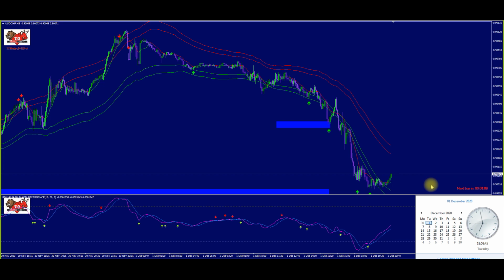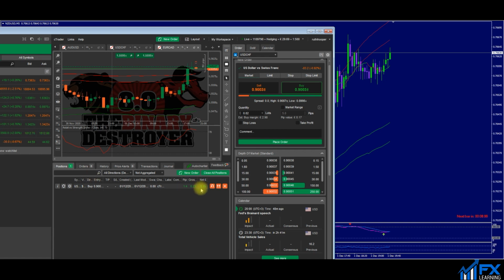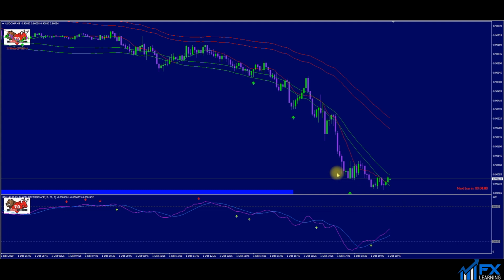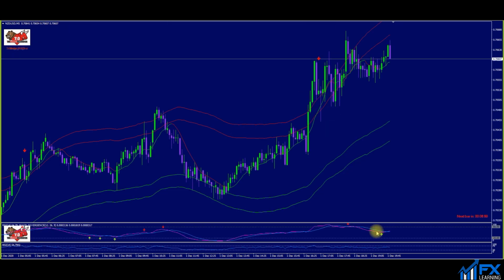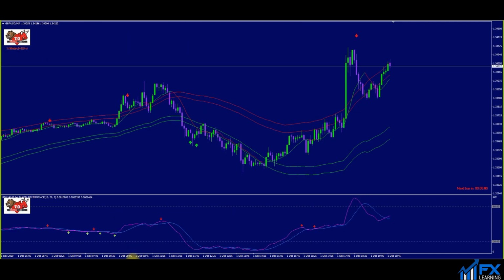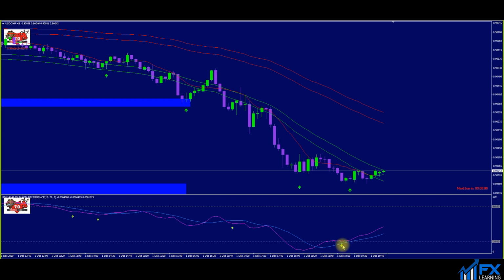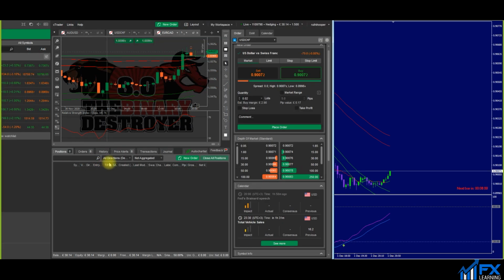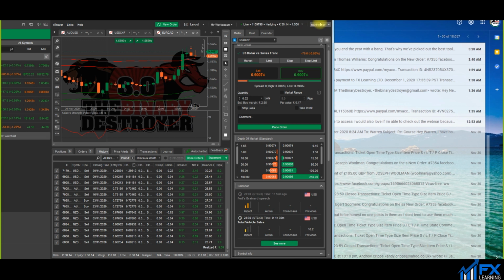LIVE 5 PIP STRATEGY TRADE!! (Finally Got The Account To €30)